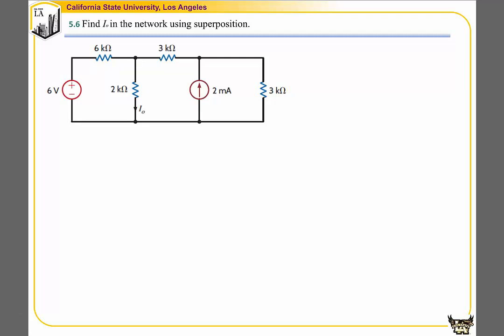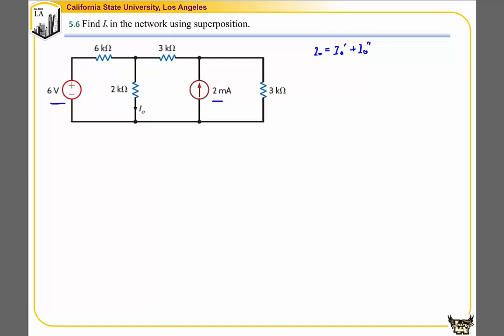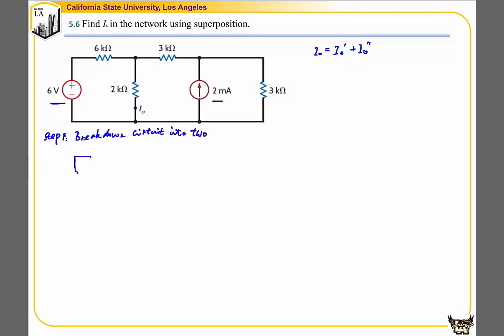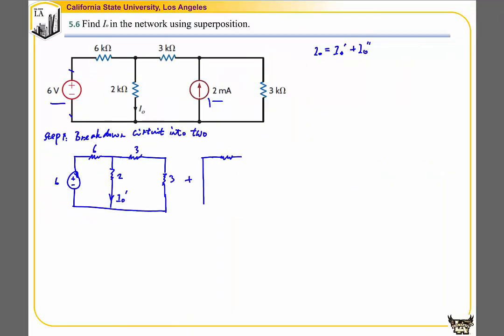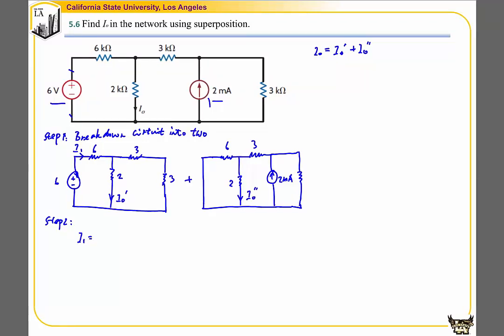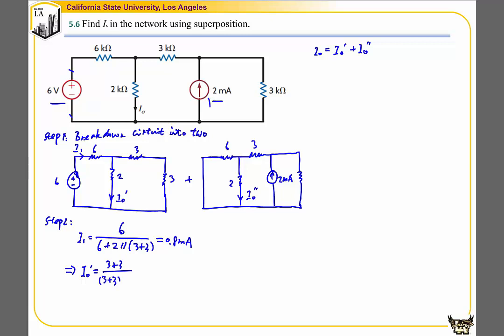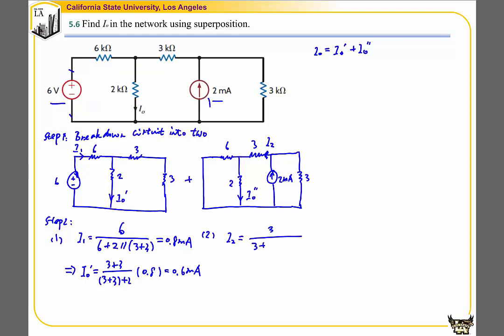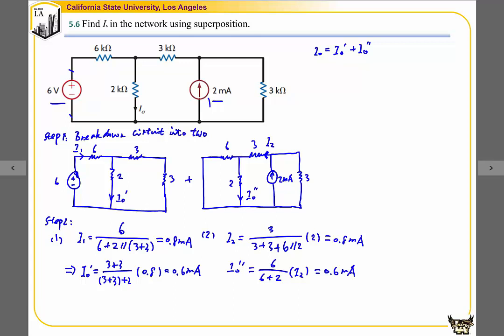ch5 additonal technics example 2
User superposition for circuit analysis (one voltage source and one current source).